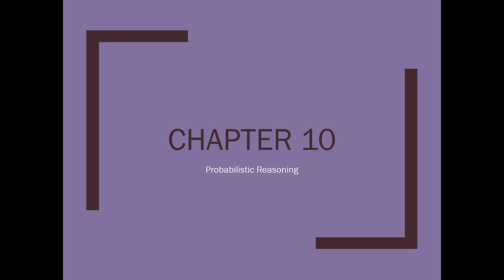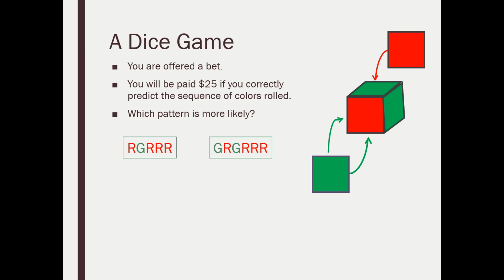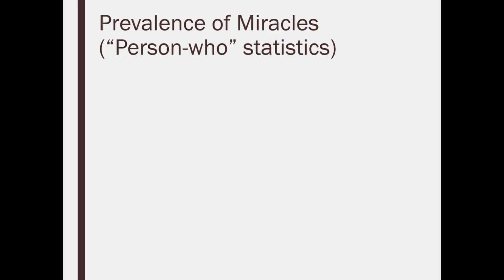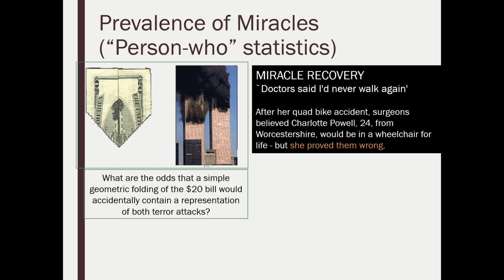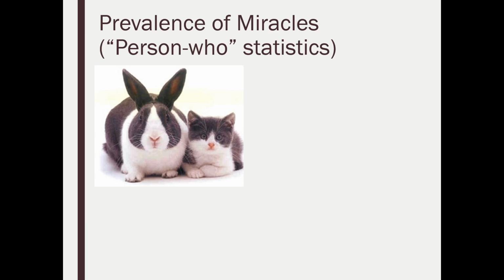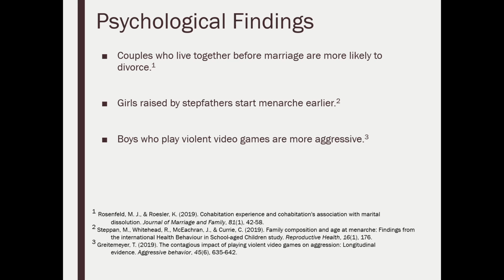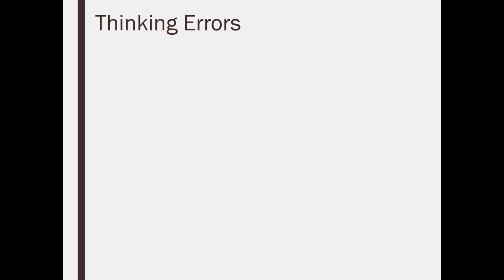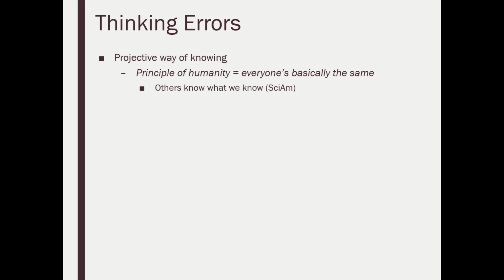Scientific Principles Ch 10.1: Probabilistic Reasoning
How focusing on "miracles" can distract us from true likelihoods.